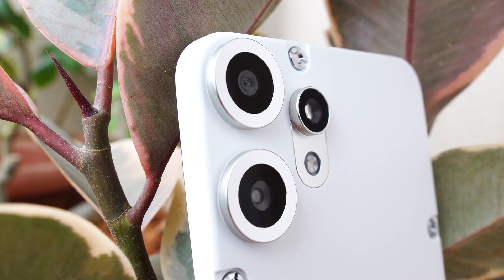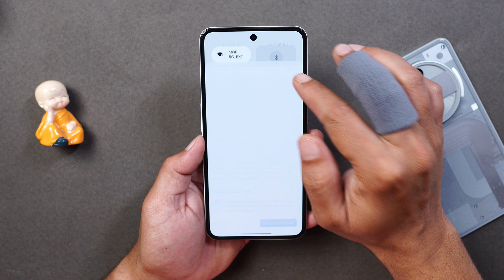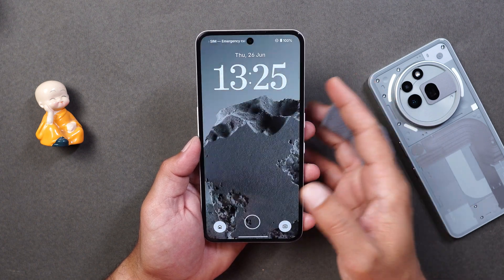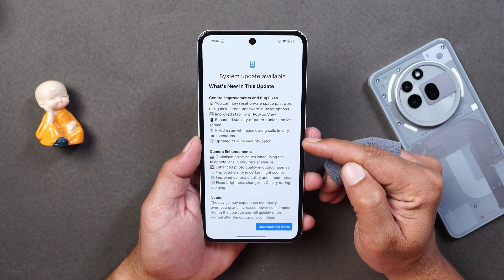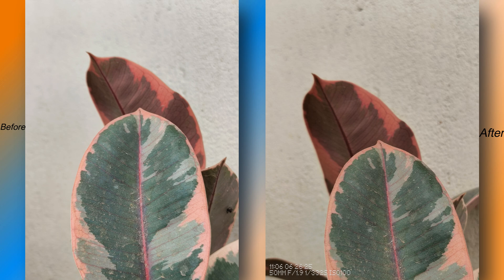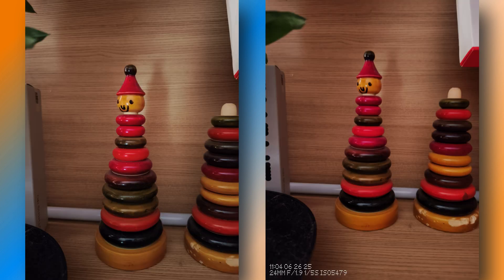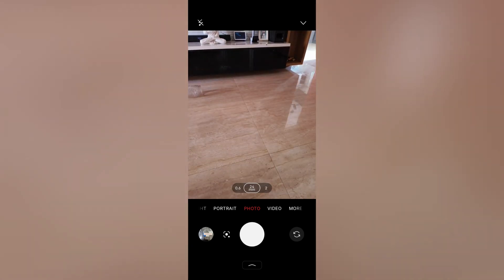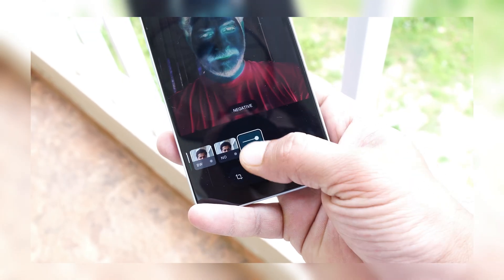Nothing OS 3.2 is FINALLY Here for CMF Phones! 🚀 New Features + Nothing Gallery 2.0 Update🔥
CMF phones are now receiving the Nothing OS 3.2 update, which brings several new features along with the revamped Nothing Gallery 2.0. Watch our video to explore everything that’s new in this exciting update.

🚫 Say Goodbye to the Essential Key! Turn It Into ANY Shortcut You Want – Camera, Flashlight & More📸